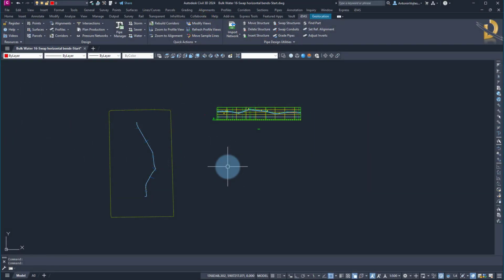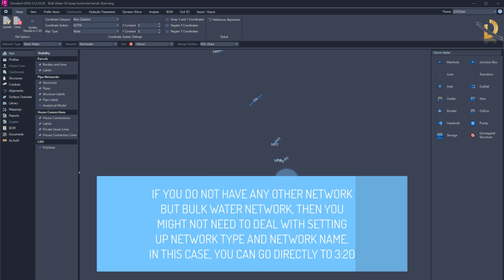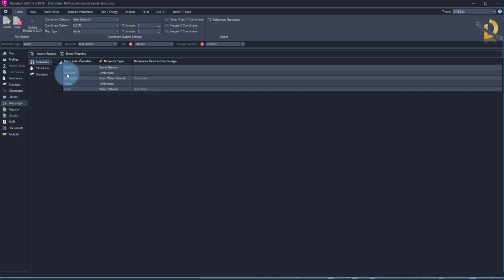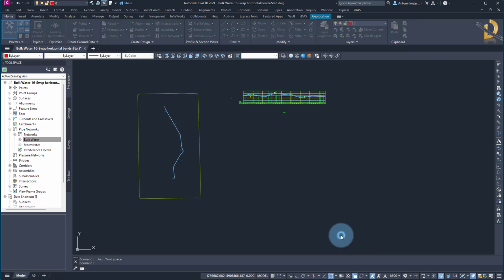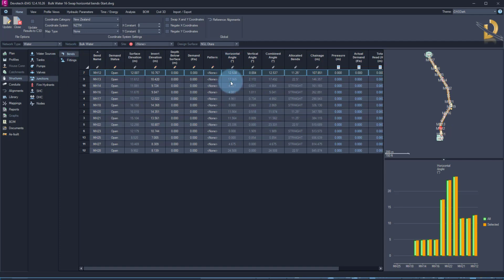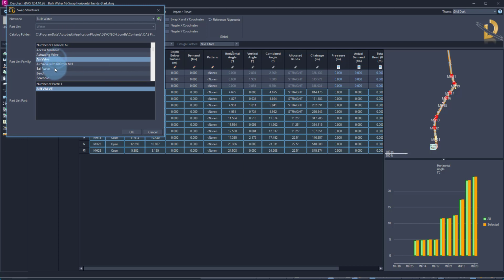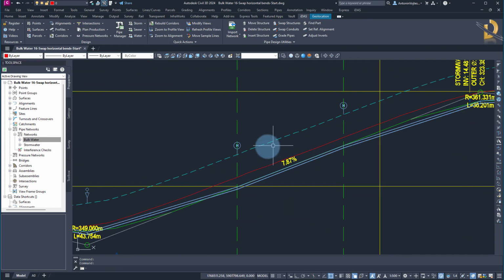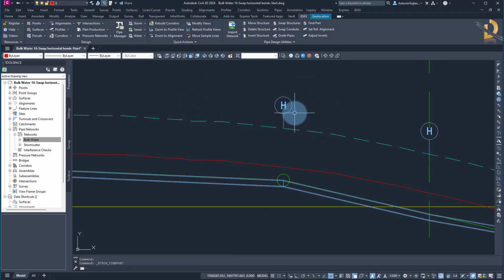Bulk Water 16 - Swap all horizontal bends at once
Timestamps
00:00 Intro
00:38 Open Pipe Manager and set network
01:38 What if network does not appear in network list
03:43 Swap horizontal bends
05:12 Turn off structure masking
05:45 Find Part command